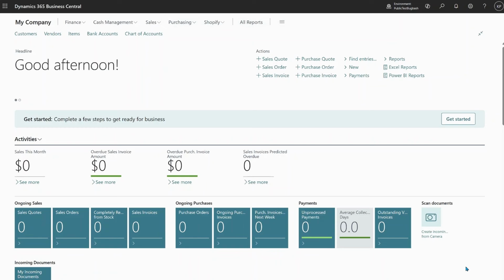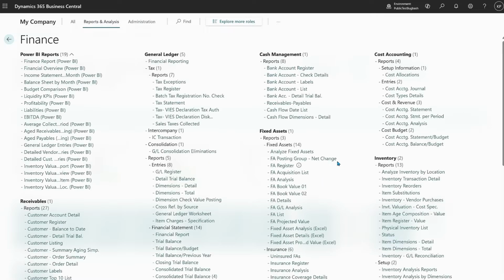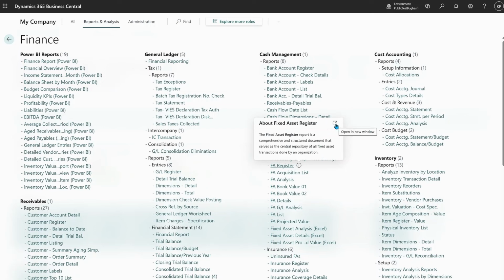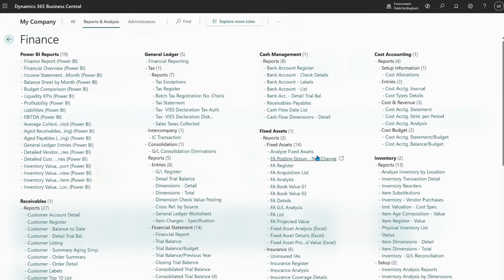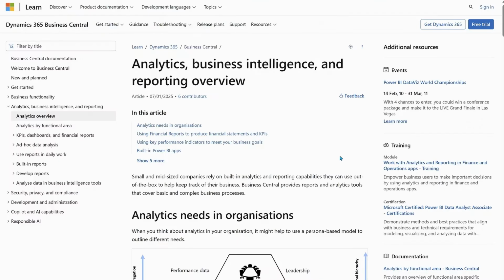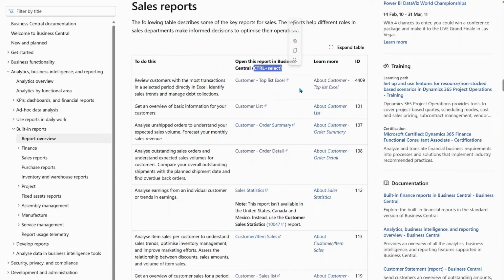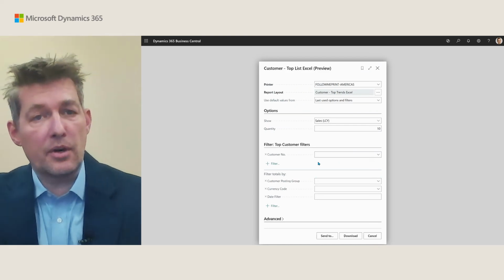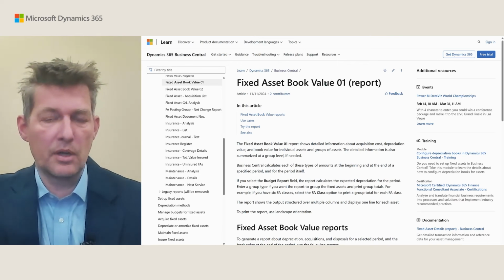Business Central 2025 Wave 1 - What's new: Discover and explore reports